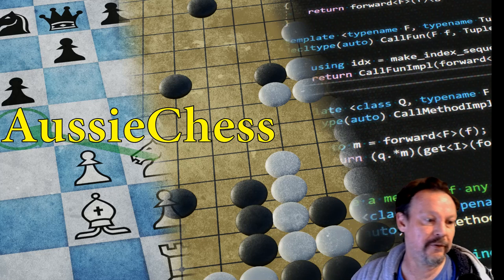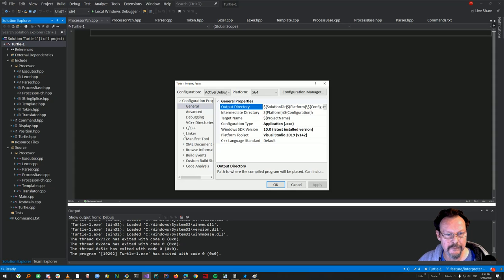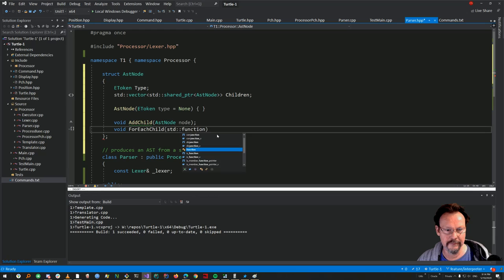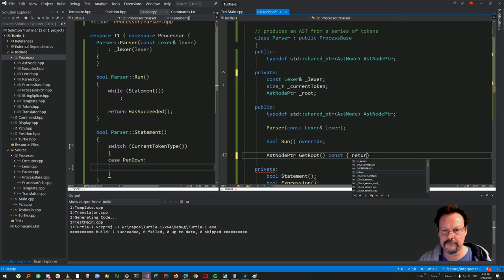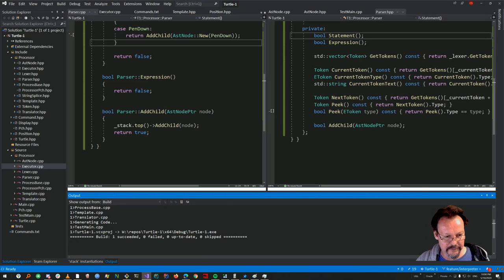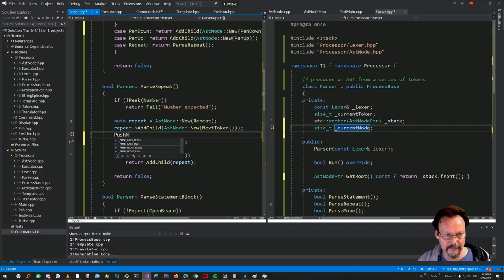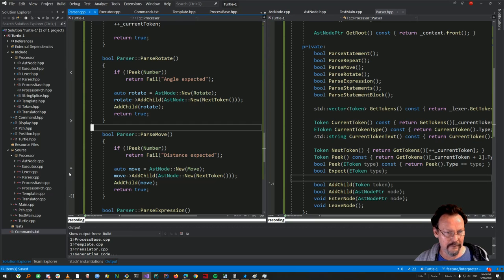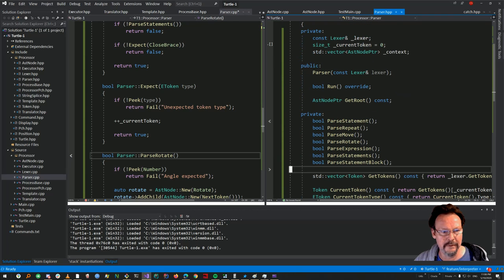Code - Adding a Parser to the Turtle Interpreter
Added nested pre-compiled headers to improve build speed by an order of magnitude or 3.

Added a Parser (with associated new AstNode) to the Turtle Interpreter.

Quite a long session, but also got a lot done!